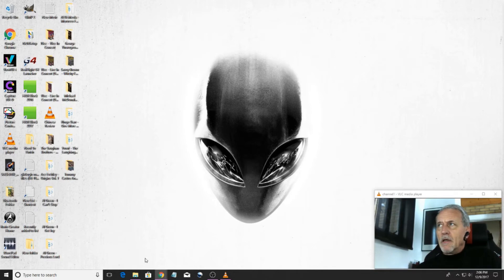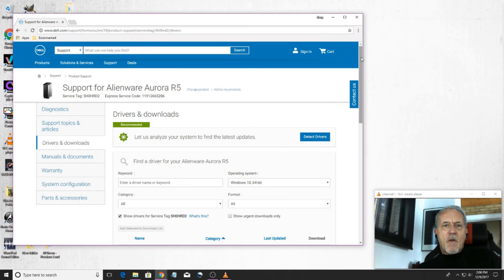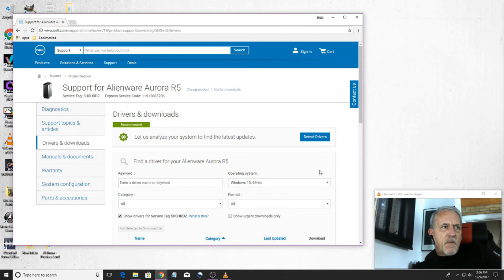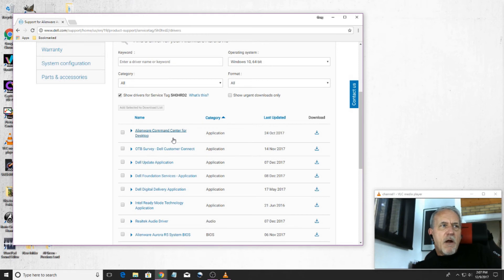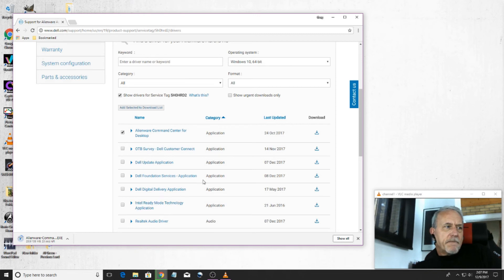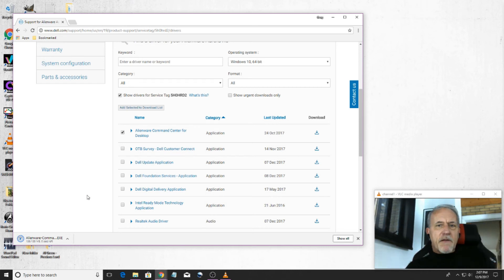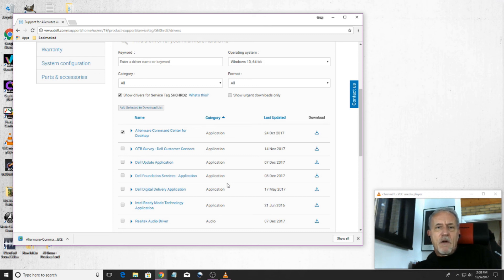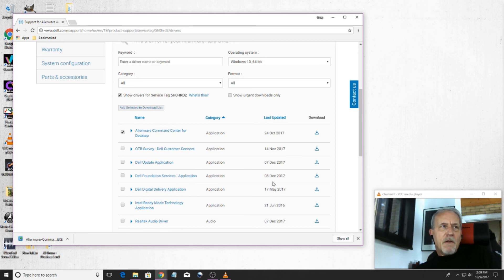Alienware Command Center constantly asking for permission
Alienware UAC Prompt Problem
From reading the Alienware forums I know there are hundreds of people who are having this problem. This is the solution, it's simple, quick and I haven't had the problem come back. As a bonus it also solved a problem where the alienware lighting was being disabled for no apparent reason on about one out of four or five startups. I shot this using OBX and edited it with OpenShot.